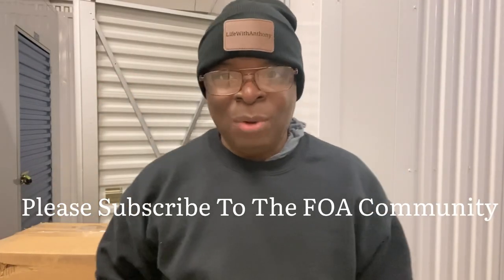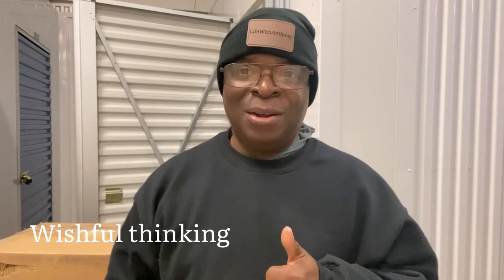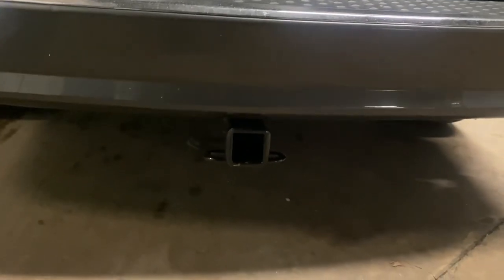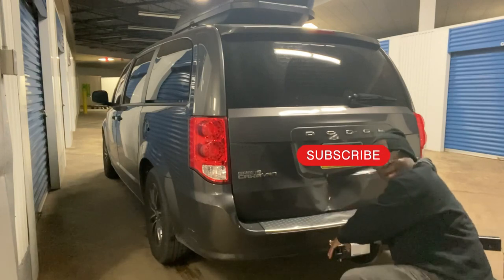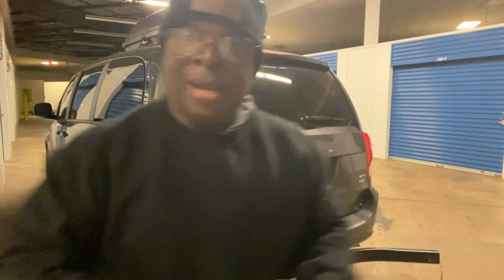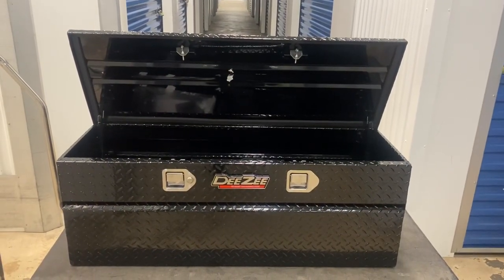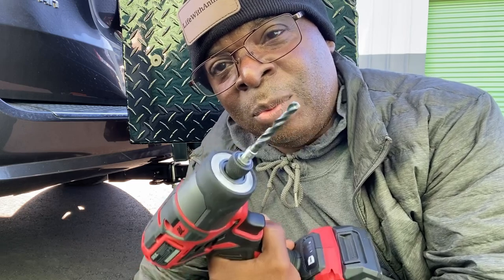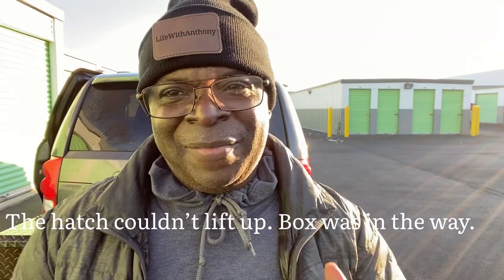Living In A Minivan | Swing-Away Hitch With Cargo Box | Tons Of Storage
Hey FOA. I added a swing-away hitch with a cargo box to the back of my van. It added a ton of storage to the outside of my van along with roof cargo storage.